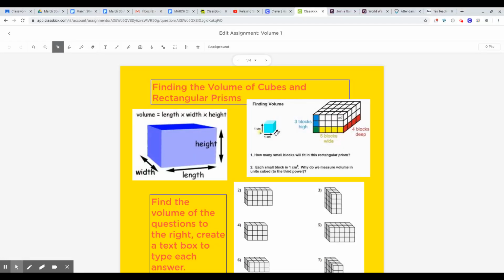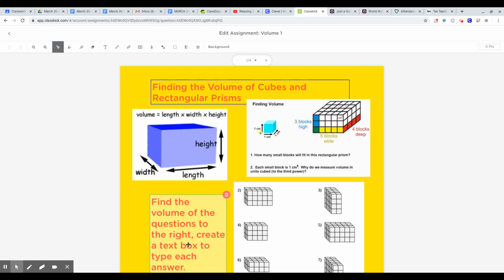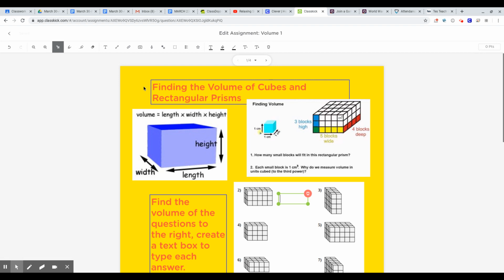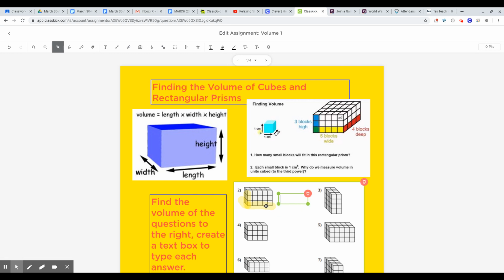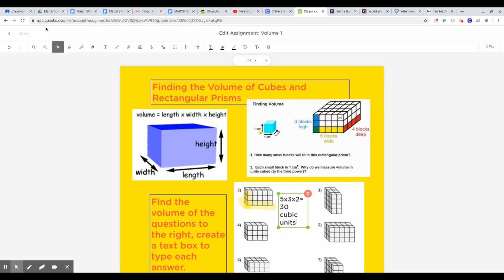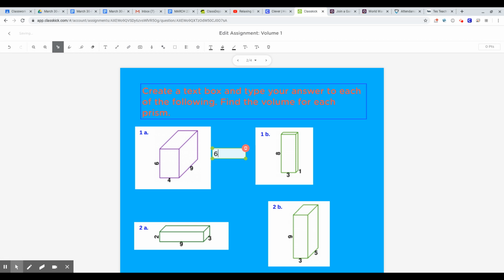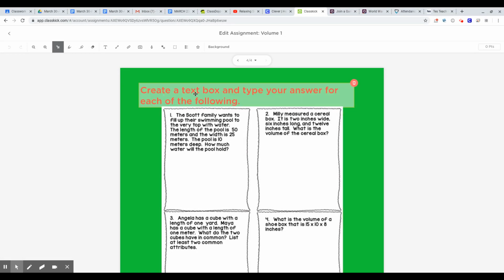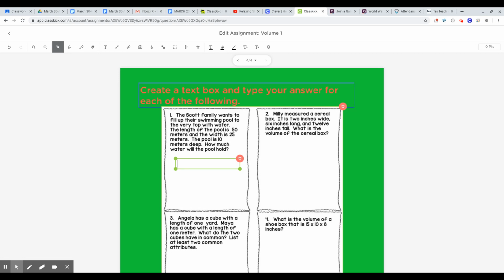Volume with Classkick